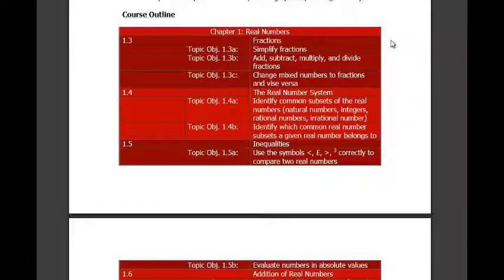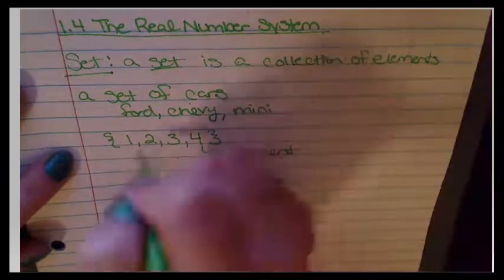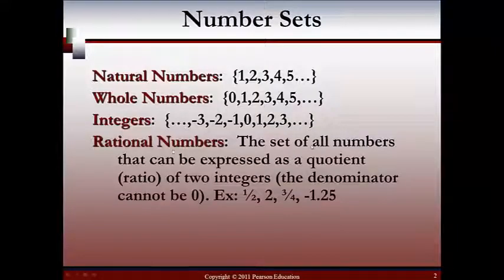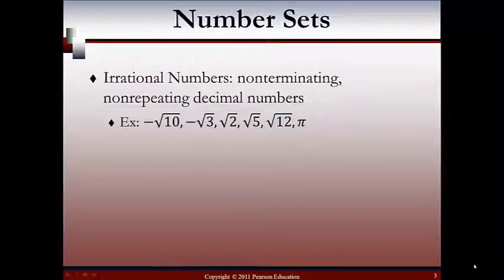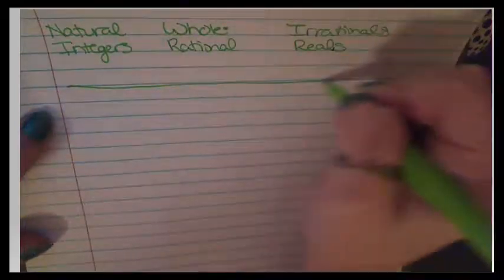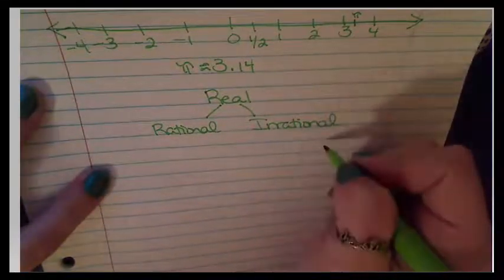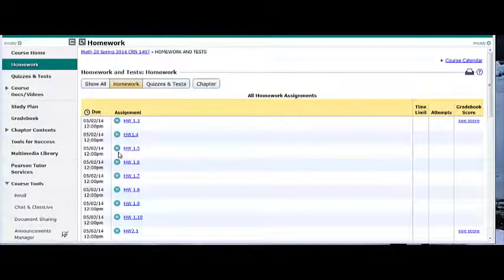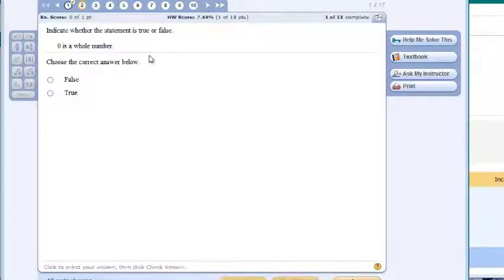MSSU : Beginning Algebra : Chapter 1 Section 4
MSSU
Beginning Algebra